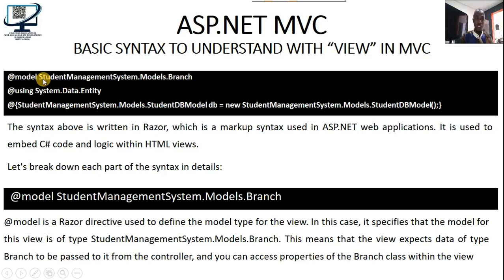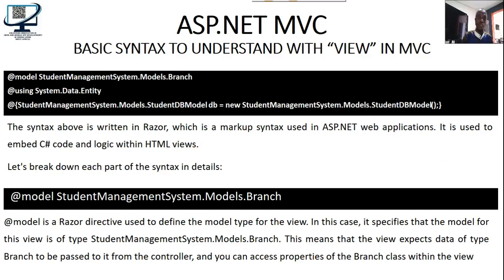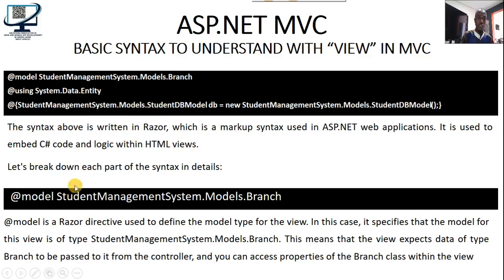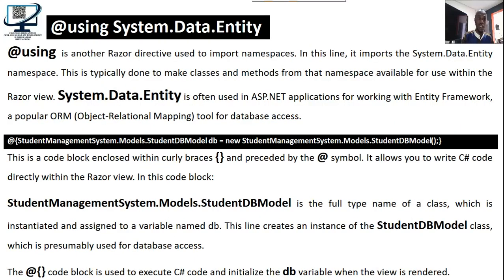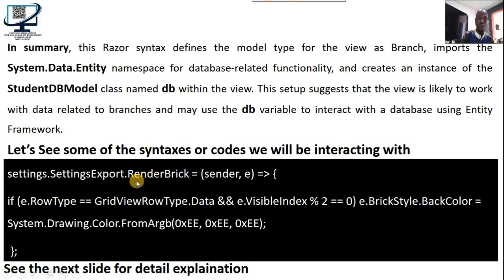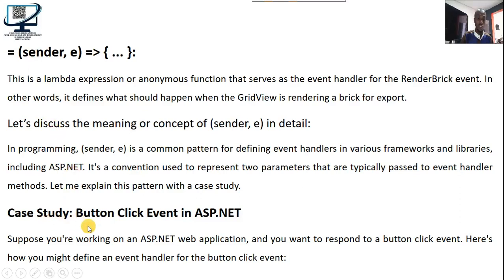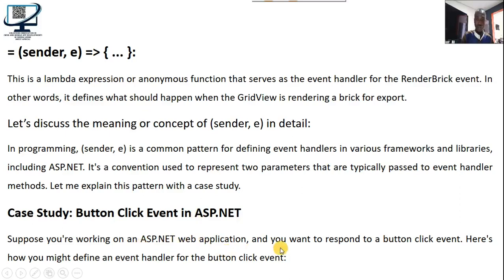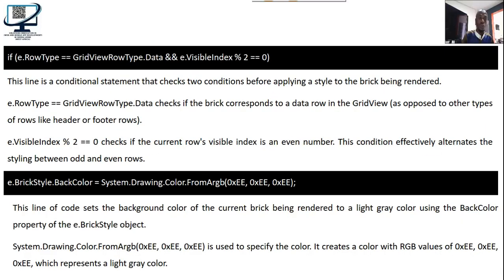Student MS-Project V22.